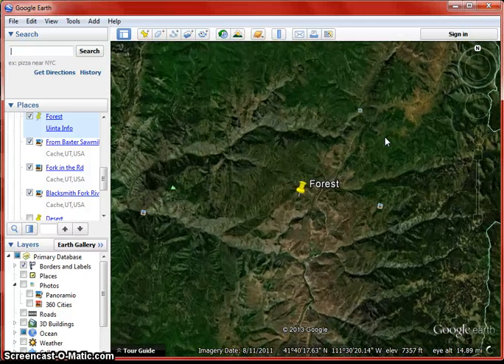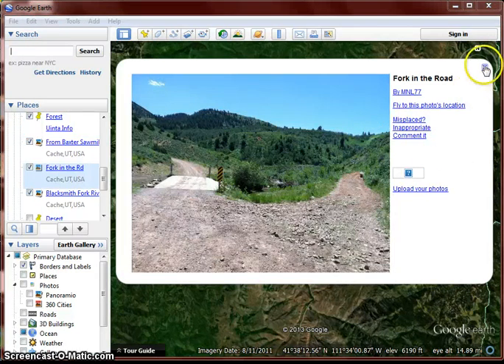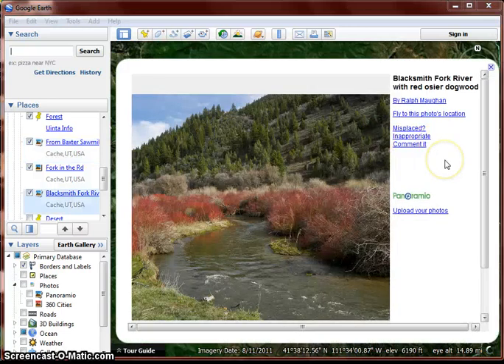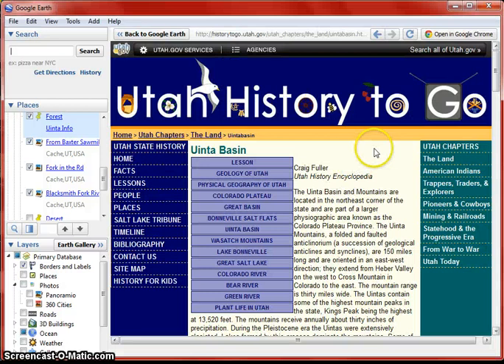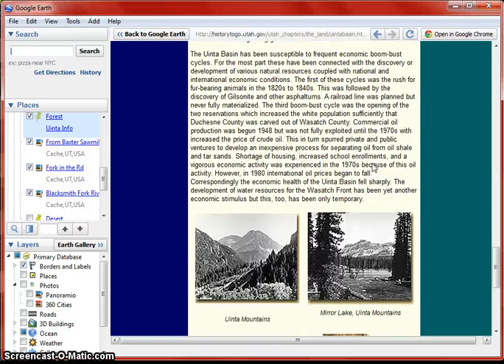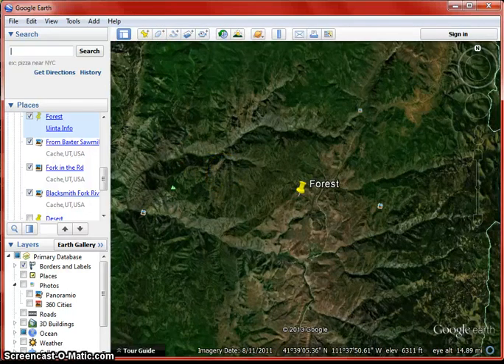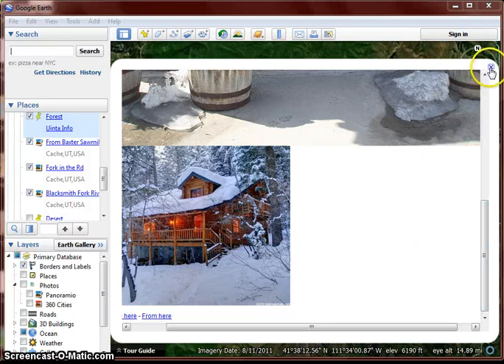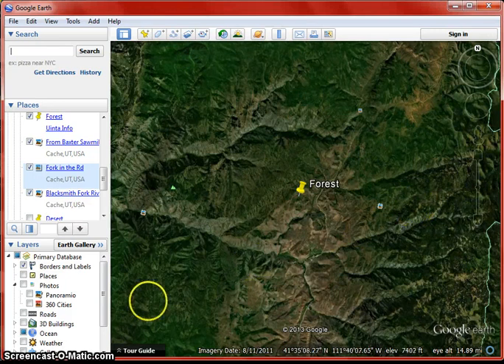Google Earth- Forests